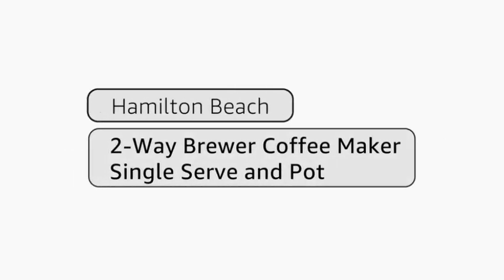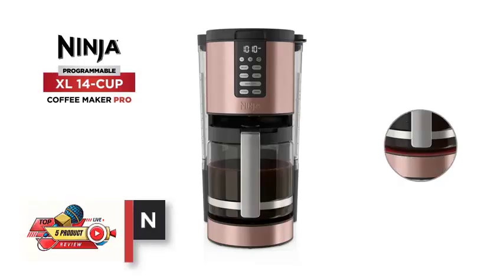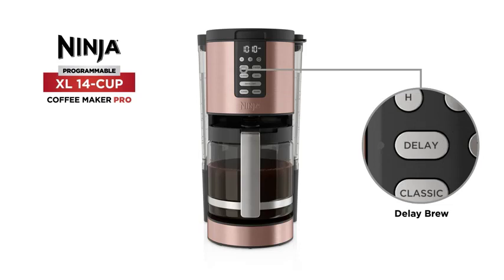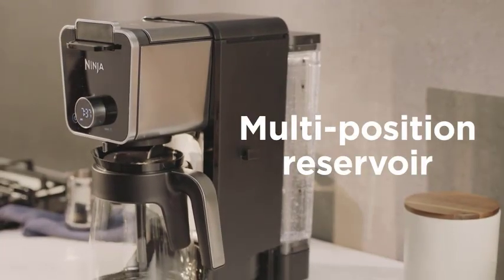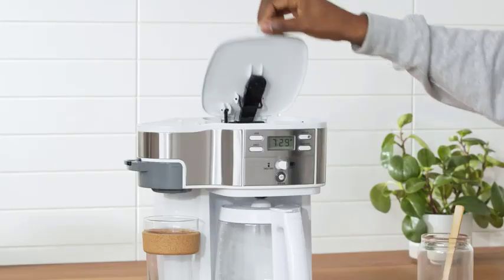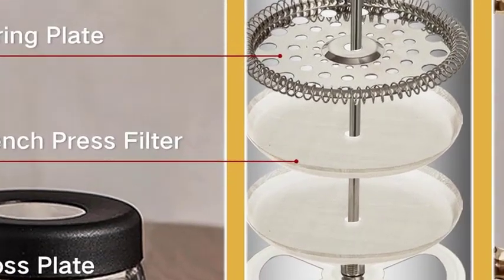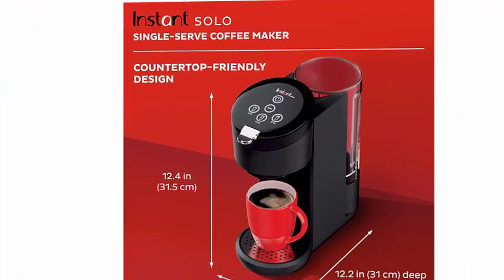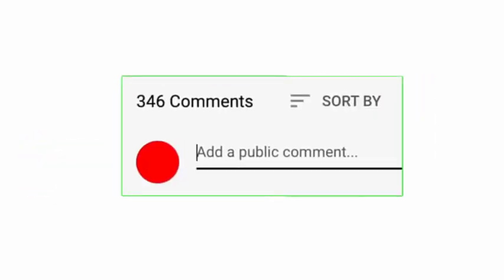Best Coffee Maker on Amazon to buy in 2024 || Amazon's Top 5 Coffee Makers Compared!